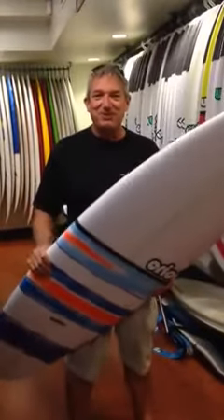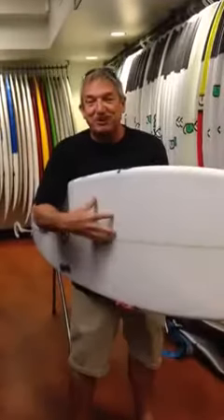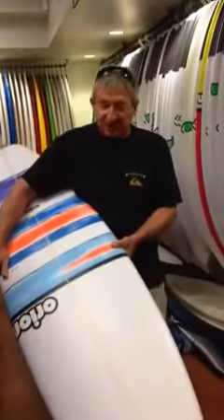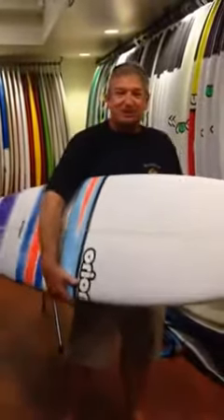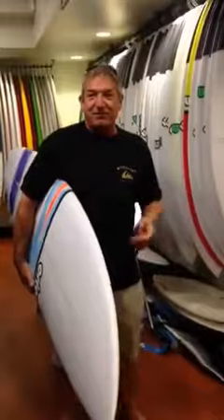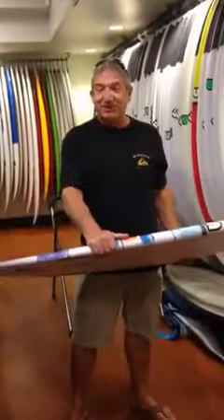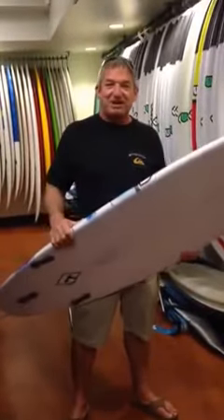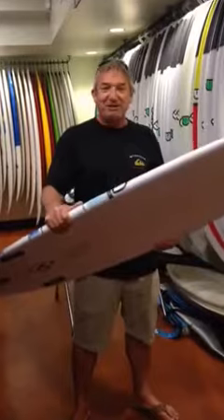Orion Surfboard Review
Waves are on the way! Boca Bob explains why he loves the new shapes from Greg Orion for Florida surf.